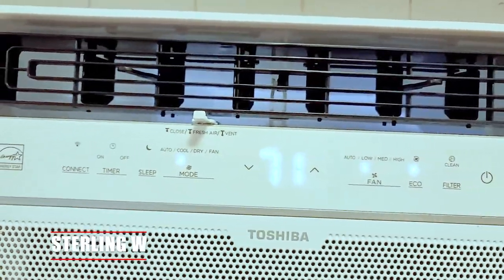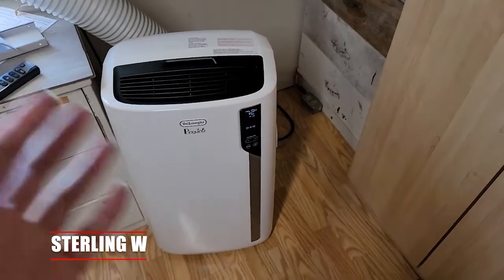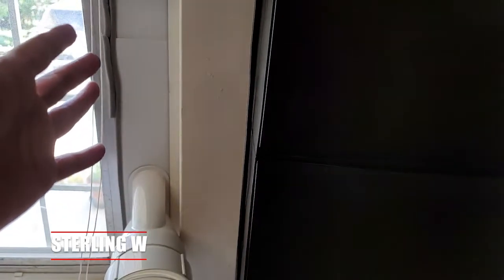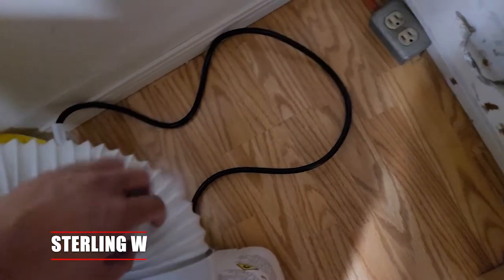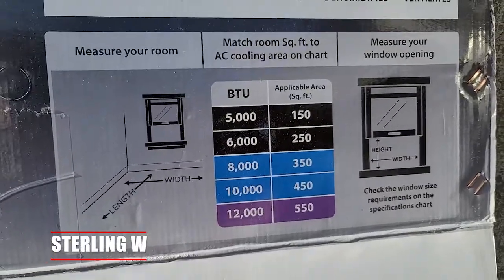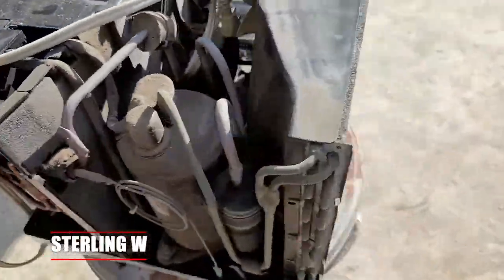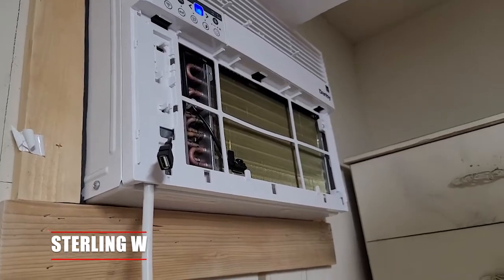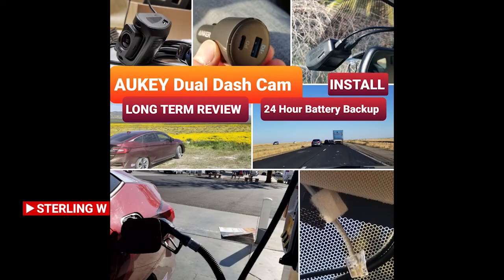COMPARED: Portable VS Window Air Conditioners - Pros & Cons!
I just bought the Costco De'Longhi Portable Air Conditioner for $469. I also bought an Costco Danby 12,000 BTU Window Air Conditioner for $289. There are similar 12,000 BTU window air conditioners

You want to get air conditioner and you either rent or have a small room to cool down. You cant decide between either getting a portable or a window based air conditioner. I recently got a portable air conditioner and a window air conditioner and they are both great options if you don’t want install something permanently.

Portable Air Conditioner:
Floor unit with wheels and about 12,000 BTU. Easy to install.
PROS:
 - its very simple and easy to setup took me about 15 minutes to setup
 - Its on wheels so you can have it in other room or for storage.
 - They are relatively quiet and refined.
 - Can work on vertical or horizontal windows.
 - May have heating and dehumidfying abilities for year round use.

CONS:
 - You need an window to exhaust out the hot air
 - You need an power outlet close to the window
 - It takes up floor space
 - Pricier than window units

Window Air Conditioners:
The window air conditioner took about 30 min to hour to place on the window and mount the hanging screw and side panels.  The hard part is prepping and cleaning the window prior to mounting it.
PROS:
 - Pretty simple to setup - secures to the window.
 - Saves floor space. Some people install them onto the wall to save even more space
 - Lower cost than a portable or a larger home install.
 - Lasts for years… my last window a/c unit lasted  8-10 years before the fan went out.

CONS:
 - Need to have a vertical opening window
 - Sticks out the window
 - For off season, may need to remove and store.